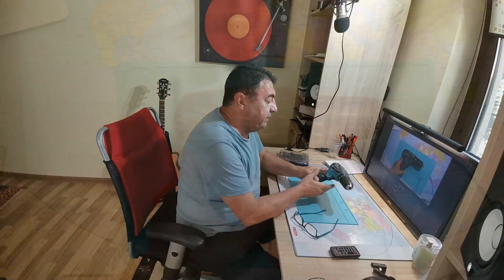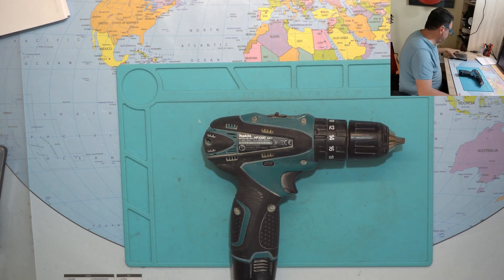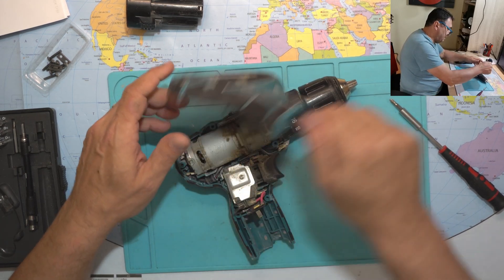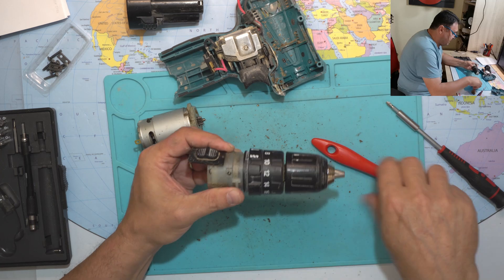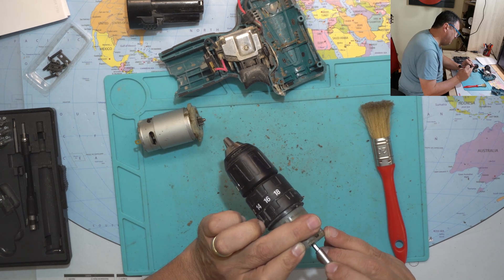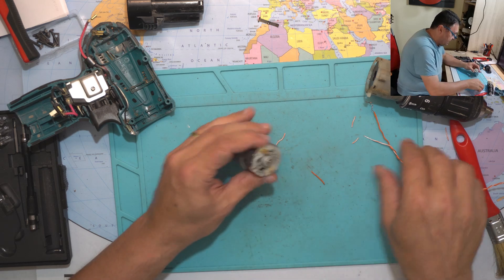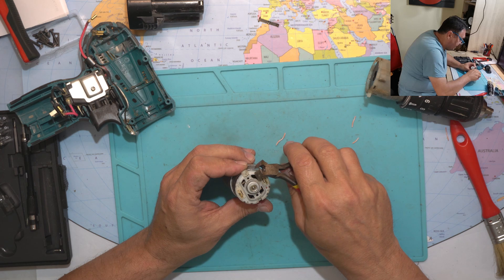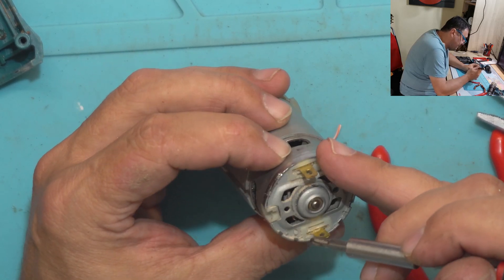Makita HP330D Drill No Spin Fix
This drill is not spinning anymore! Let's fix it.

Video & Audio:
Sony A6500
Fujifilm X-S10
Panasonic GF2
GoPro & Black
Saffire Pro 40 & RME4652 sound cards
Behringer B-1 condeser microphone
DIY lavalier mini condenser mic
POSS PSMIC02 bluetooth Wireless lavalier
Roland EXR5 arranger Keyboard
Roland JW50 Workstation
Roland G600-SC88 Sound Canvas

Radu Georgescu @radu3g and Vlad from Amphia Records @Amphia